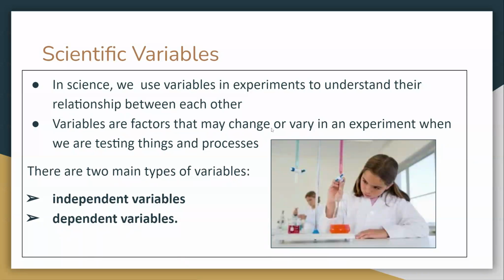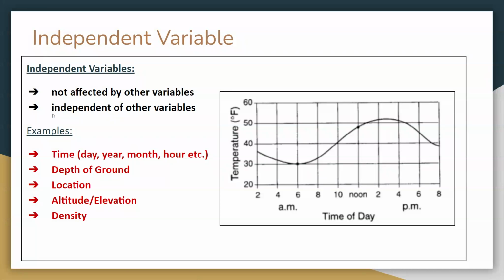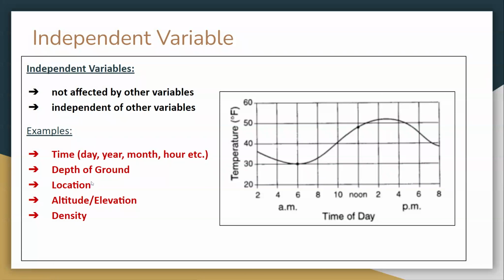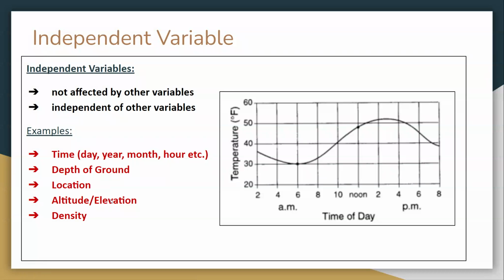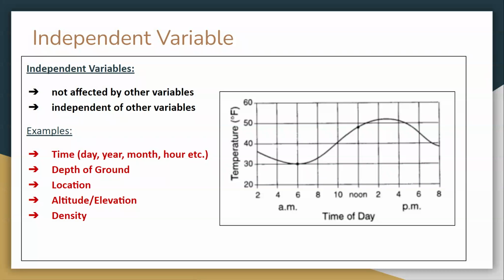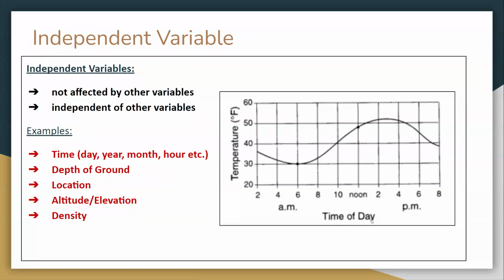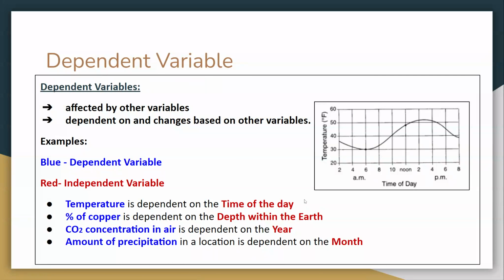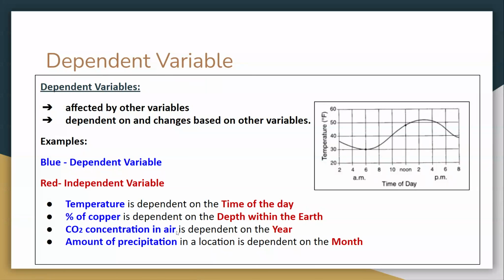Independent and Dependent Variables